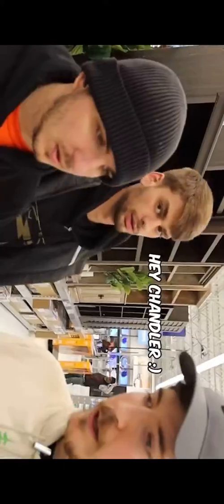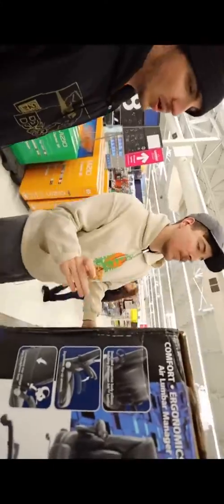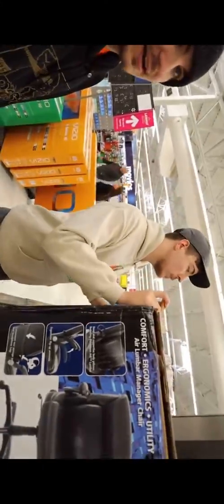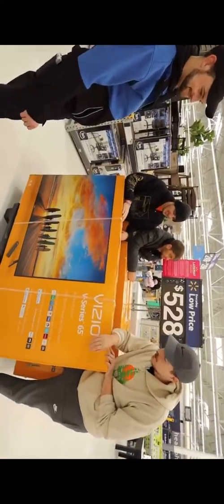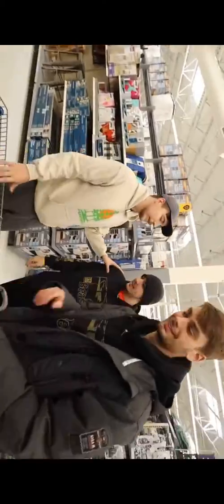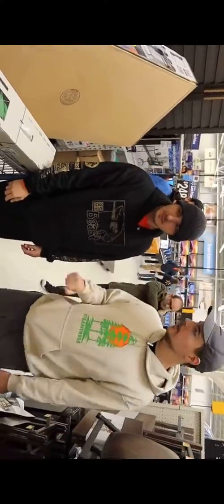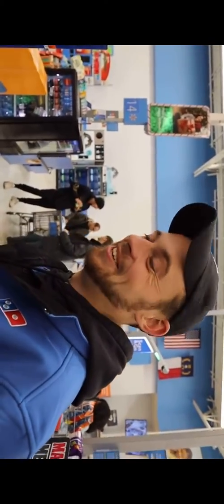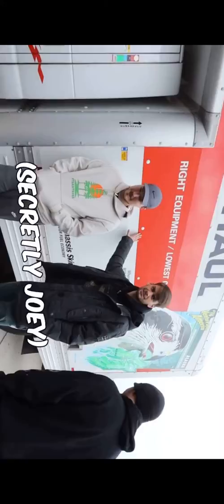YouTube In Stream Ad Example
Example of how YouTube In Stream Ads appear in app.